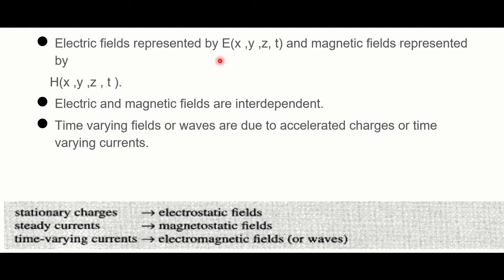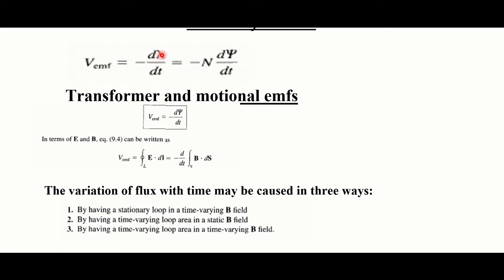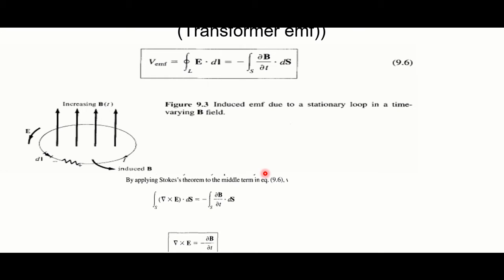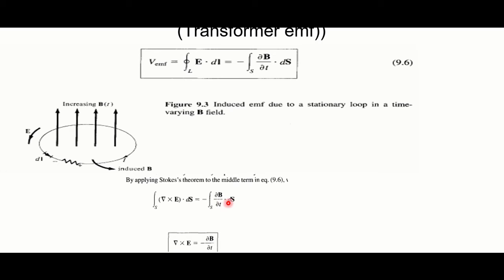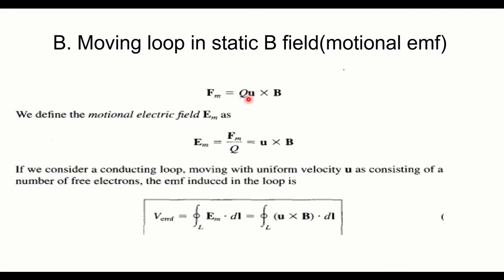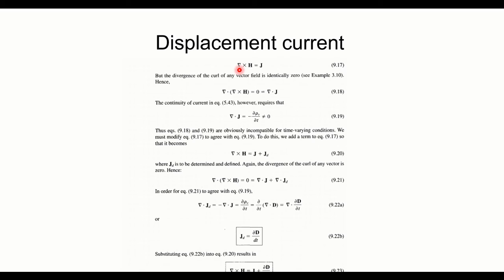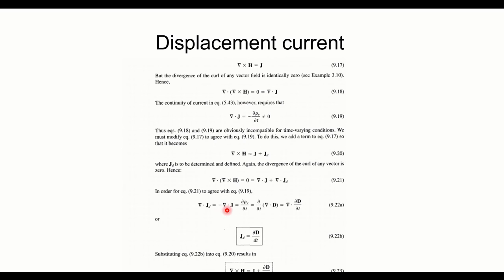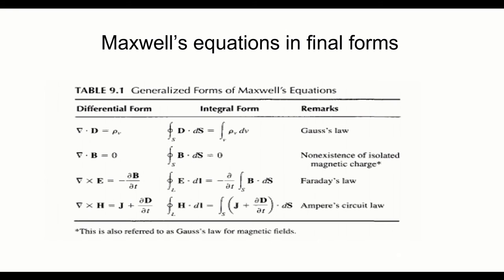time varying fields